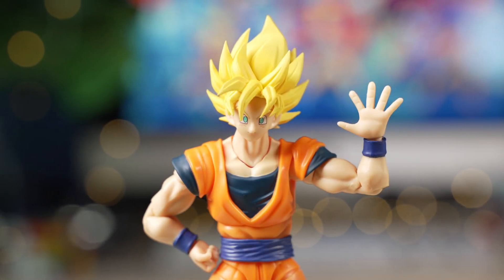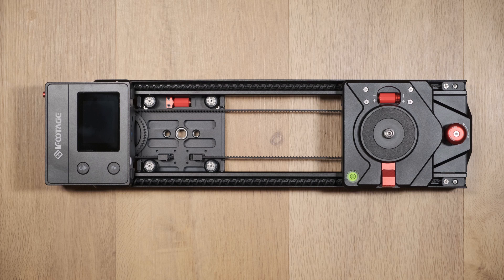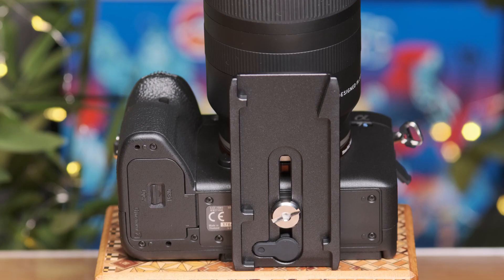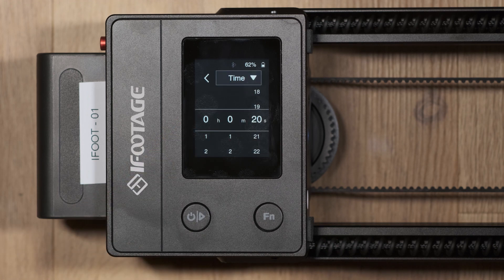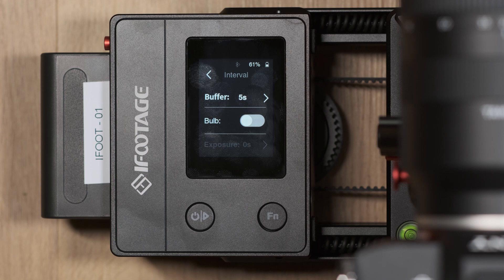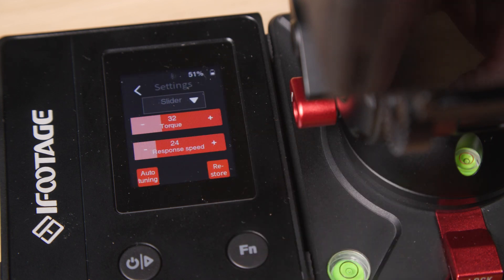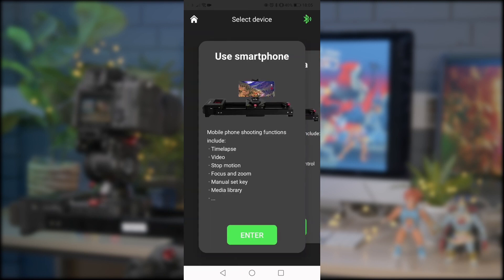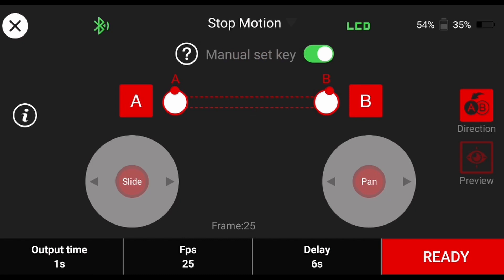iFootage Shark Slider Nano Review & Setup (+App Setup)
Educational video on how to setup and use the iFootage Shark Slider Nano

Music Supplied by Envato, VXZ, Patrick Patrikios & MARiAN

These videos were initially created for my students during the pandemic, and as such some of the equipment and items mentioned in this video are based around assets we use with our students, so they may not be applicable to your own setup, however they provide a useful reference for additional items that could be used in your own setups should you wish to do so

0:00 - Intro
1:01 - Slider Body Setup
3:31 - Power Solutions
3:45 - Calibration Process
4:19 - Attaching the Camera
5:58 - Control Box & Keyframe Setup
9:33 - Timelapse mode
12:43 - Settings Page
13:23 - Motor Settings & Auto Tuning
14:21 - How to Reduce Micro Jitters
15:29 - App Setup
19:03 - Outro and Examples